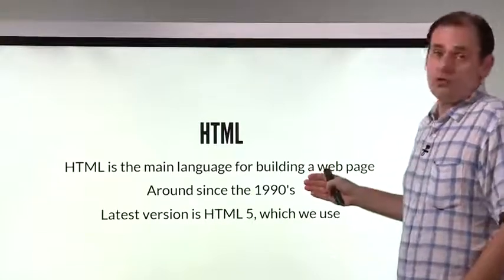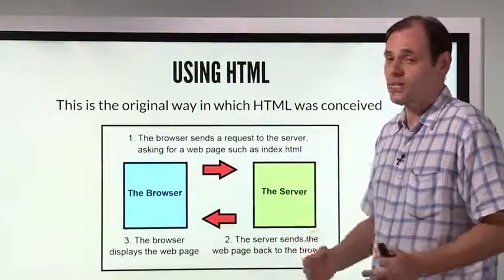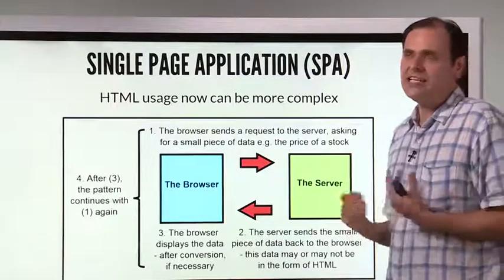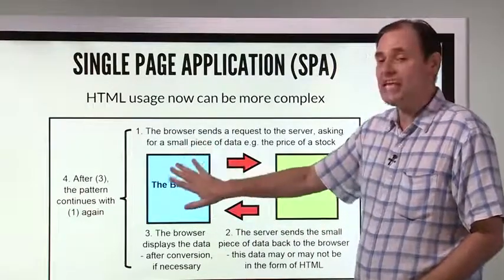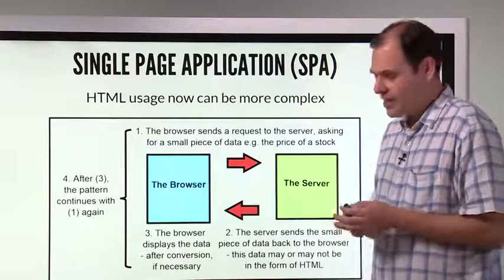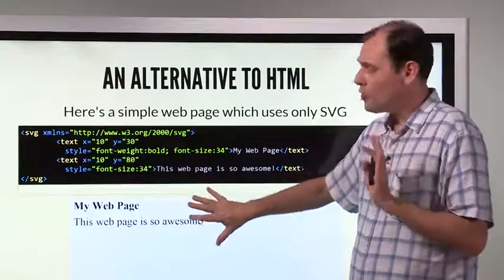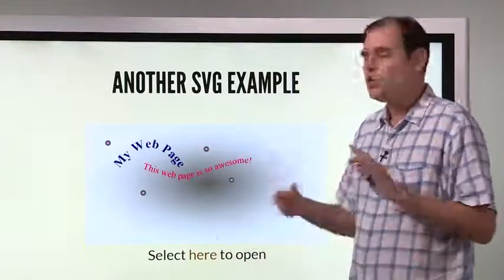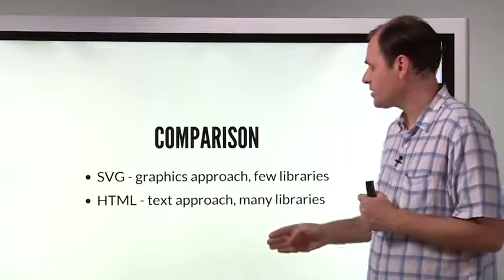1 About HTML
Lesson 2 - The Basics of HTML

1. Here is the playlist of this series
2. If you want to learn faster than I talk, I’d recommend 1.25x or 1.5x speed :)
3. Check the outline in the comment section below if you want to skip around.
4. Have fun! If anything is unclear, please let me know in a comment.